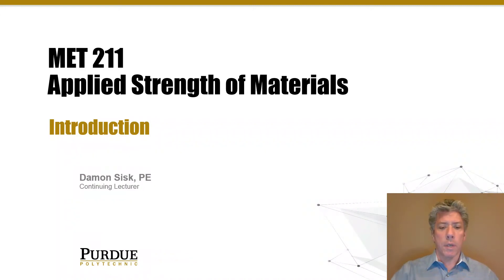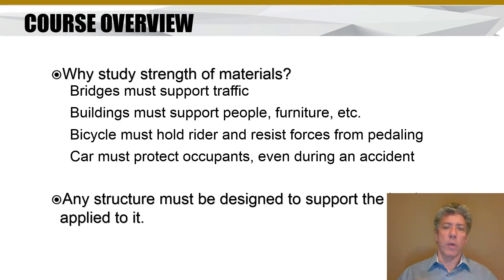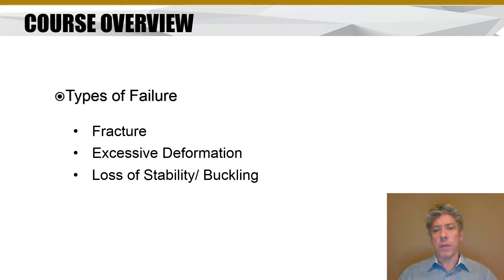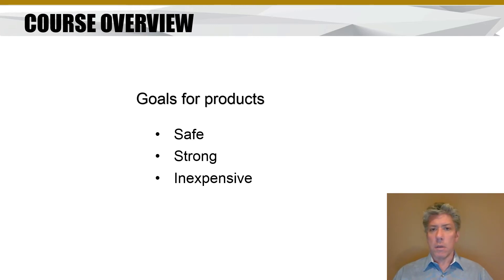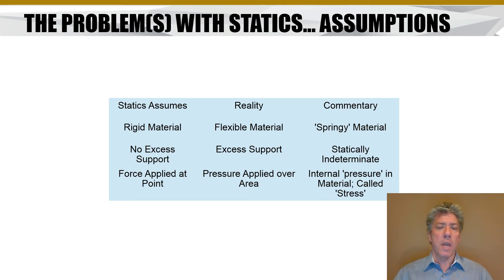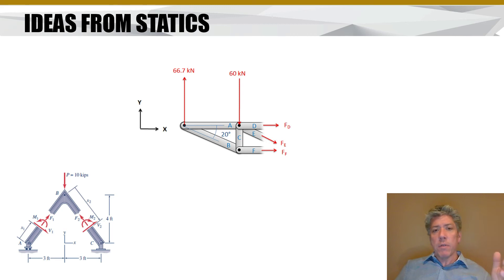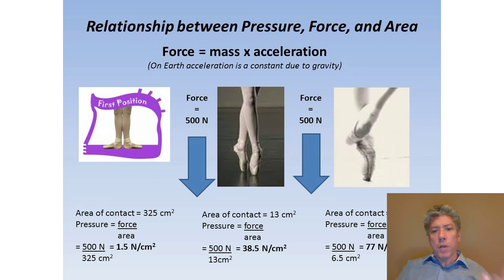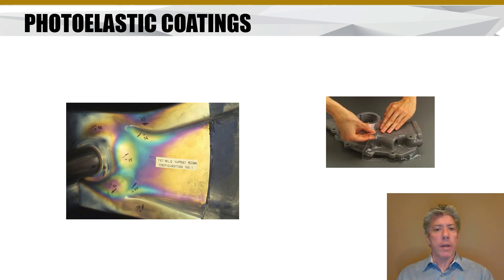MET 211 Basic Concepts